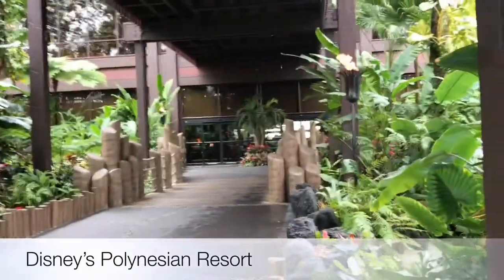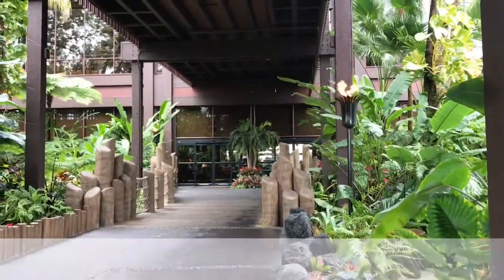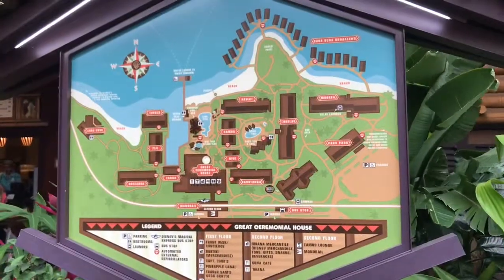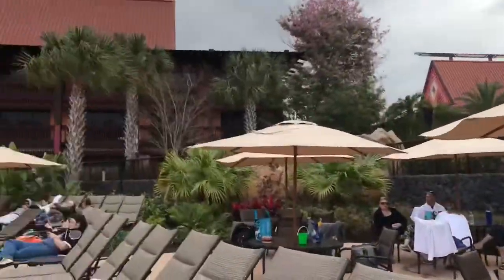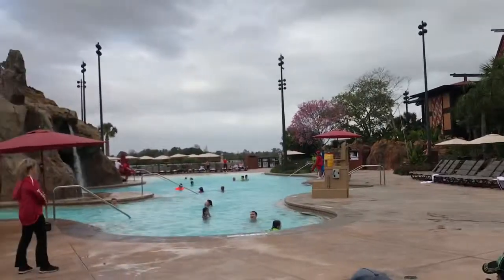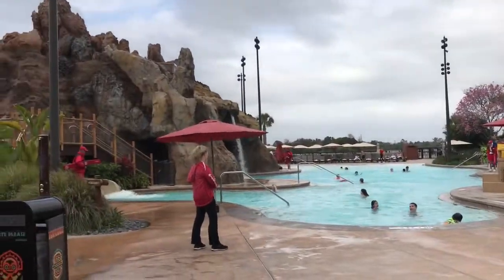Disney’s Polynesian Resort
Dancing Hotdogs family go away on vacation with Disney Vacation Club and share their experience.